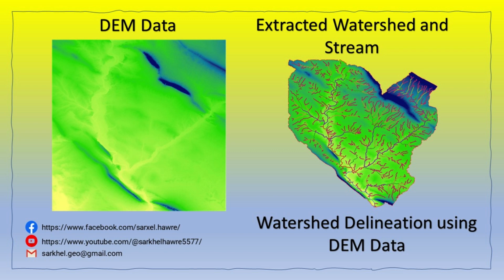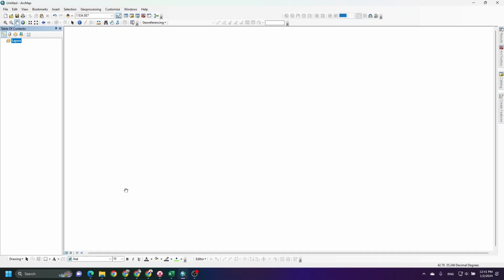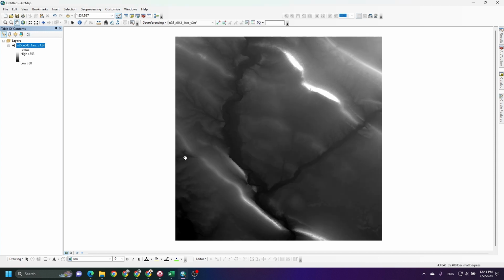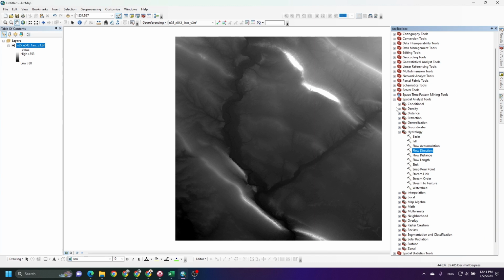Watershed Delineation using DEM data in ArcGIS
In this tutorial, you will get to know:
- How to extract watershed or Basin
- How to extract stream
-How to create stream order

Watch my previous videos to know:
- How to download DEM data
- How to make a stream order map